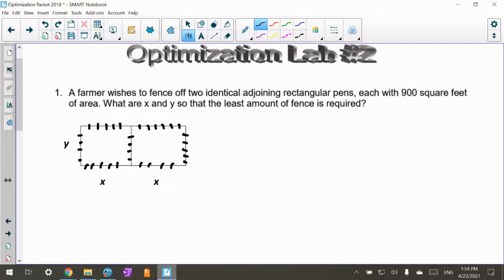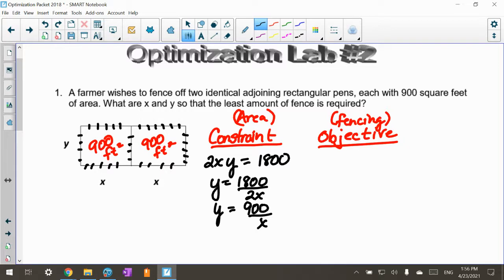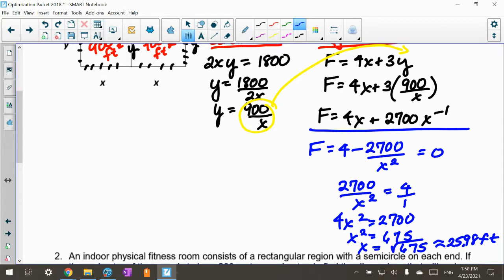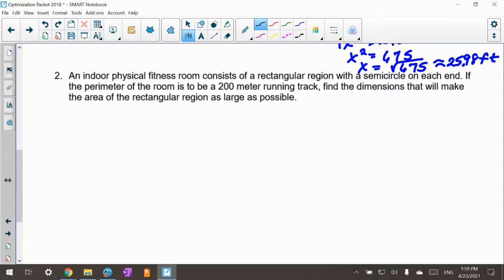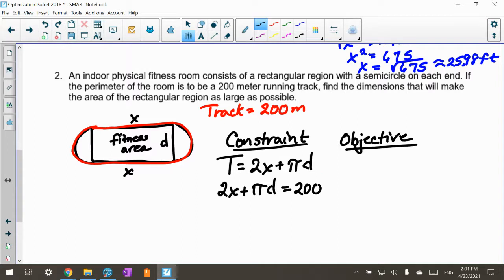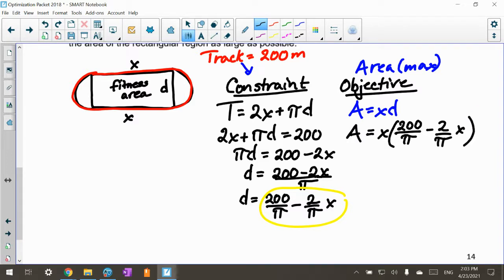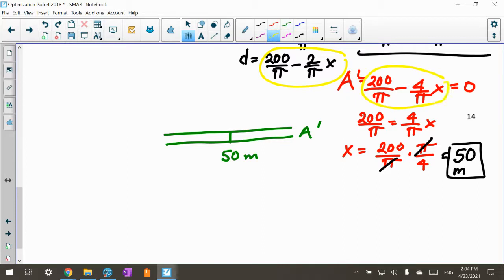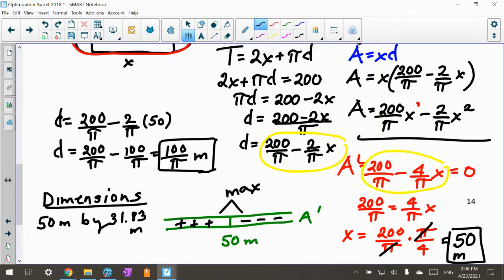Calculus I Optimization Lab II #1 & #2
Finding the least amount of fencing for a farmer and the largest indoor fitness room and a track